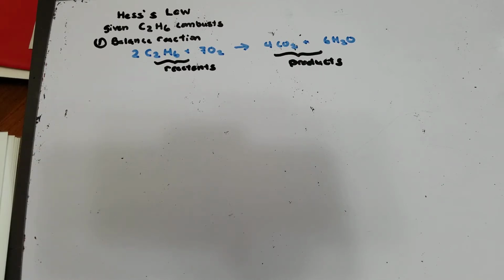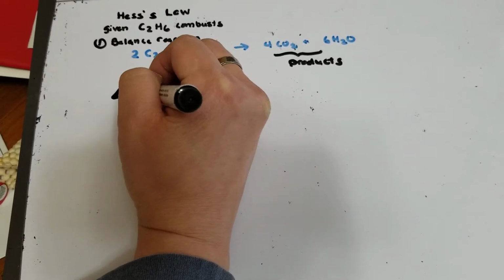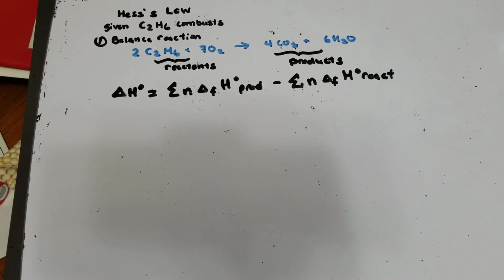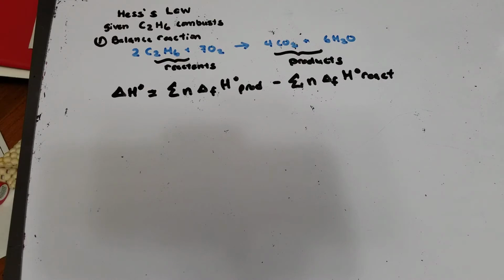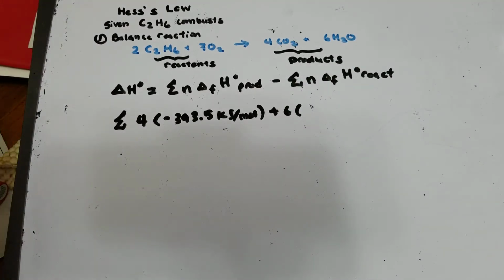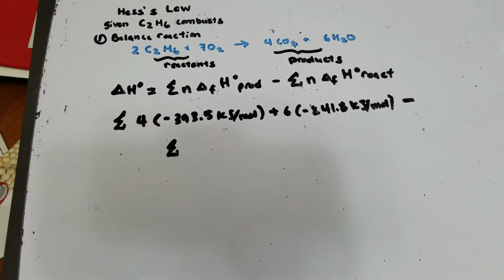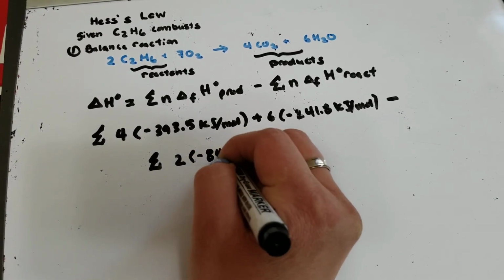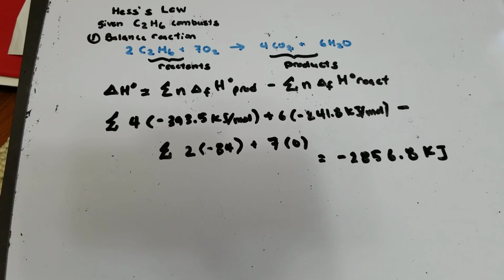May 27, 2020